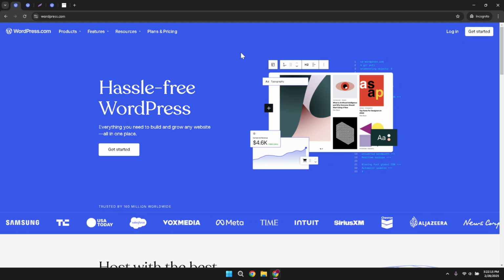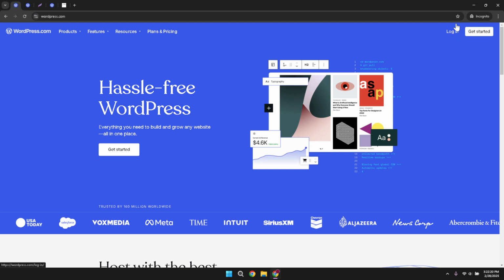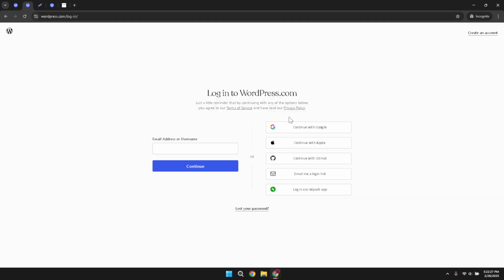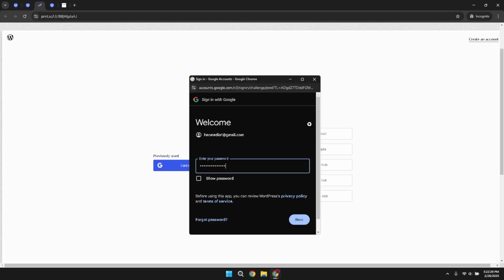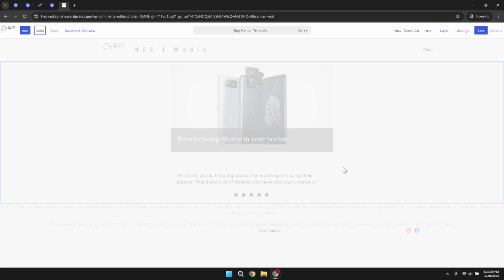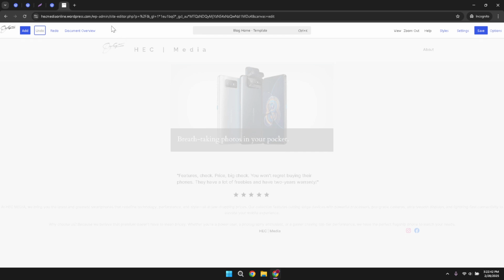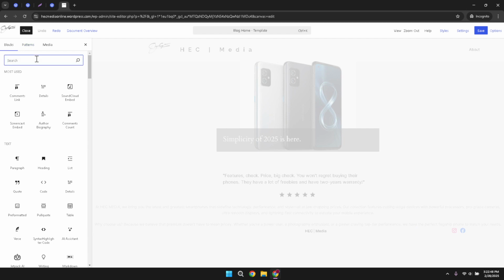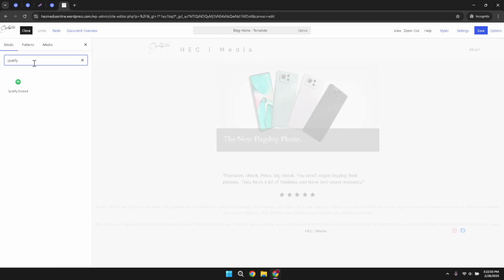How to Add Spotify to My Wordpress Website (Full 2025 Guide)